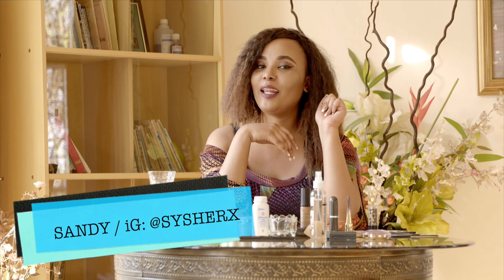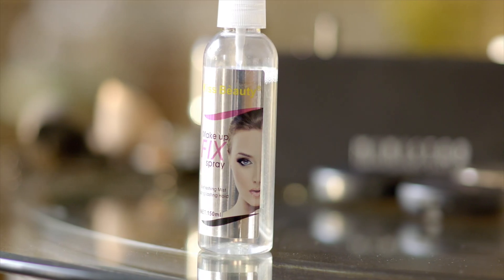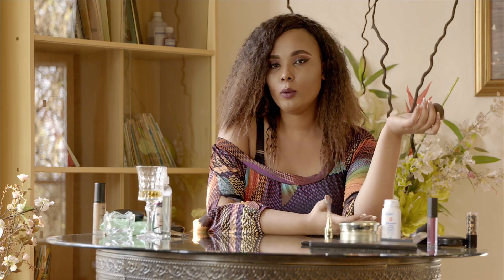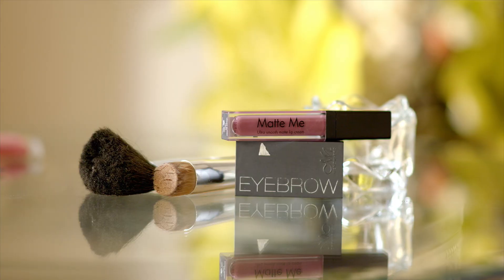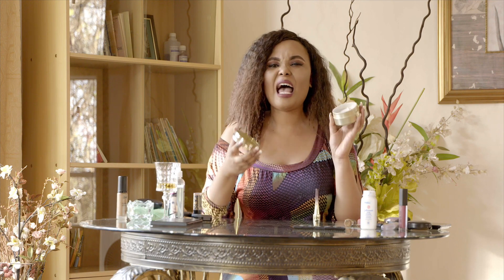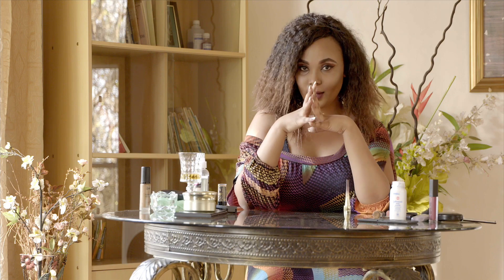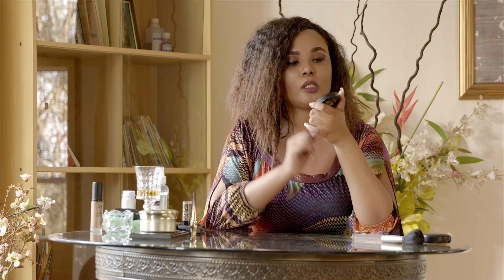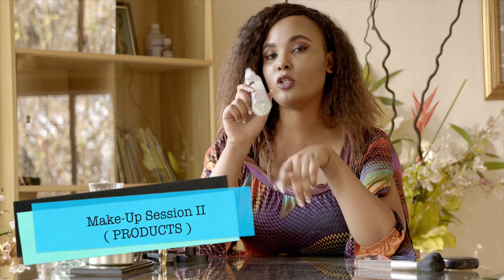MAKEUP SESSION II with SYSHERX - Directed By NISHER